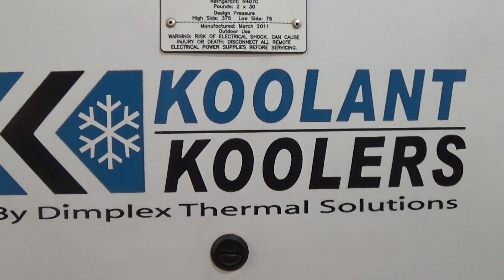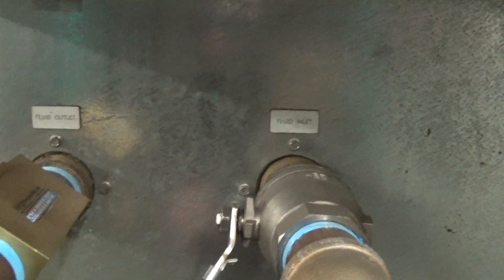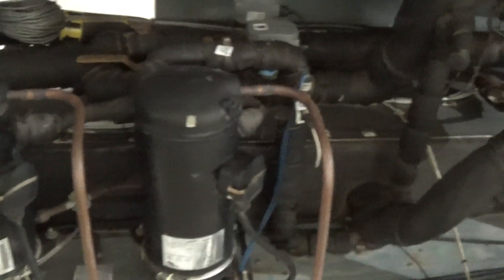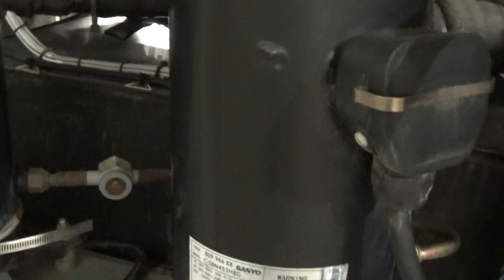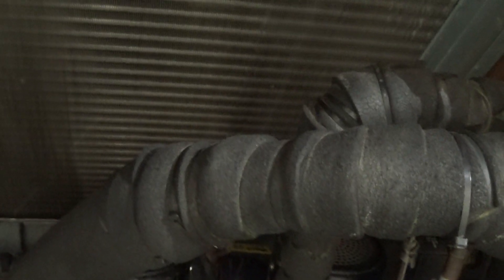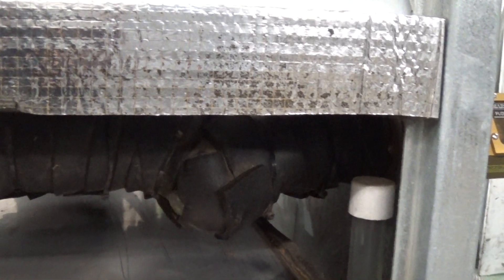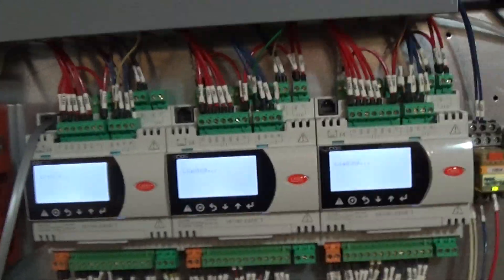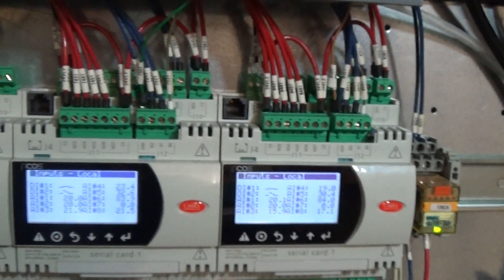Koolant Koolers - Dimplex Thermal 20 ton Chiller Run off, KIG, 1 of 2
Run off video from Keith Industrial Group, Inc., (KIG) of 20 ton Koolant Koolers - Dimplex Thermal Air Cooled Chiller.  4 Compressors, outdoor rated. video 1 of 2.